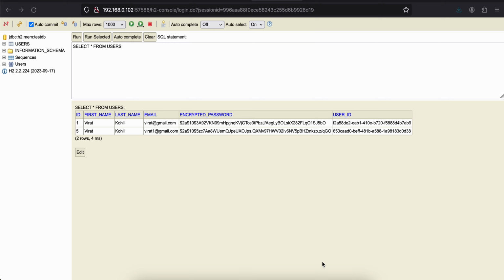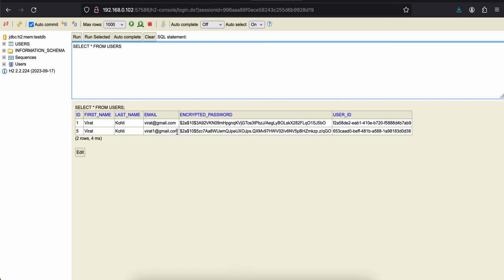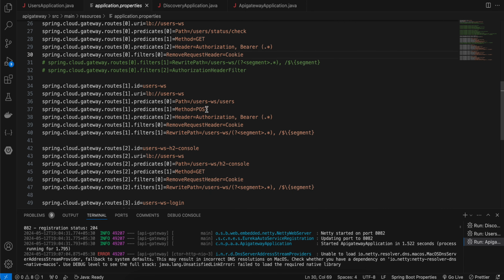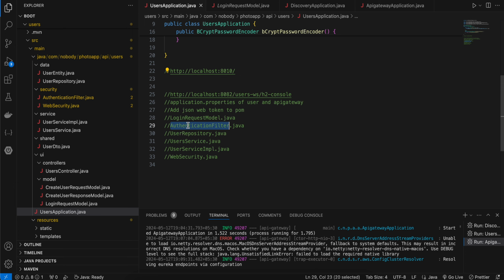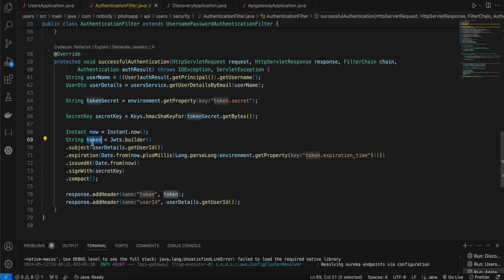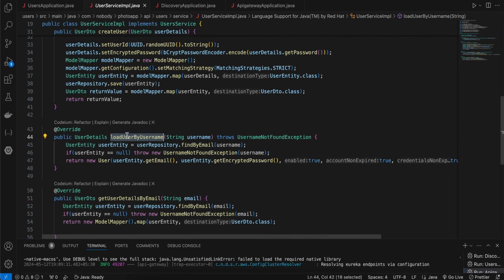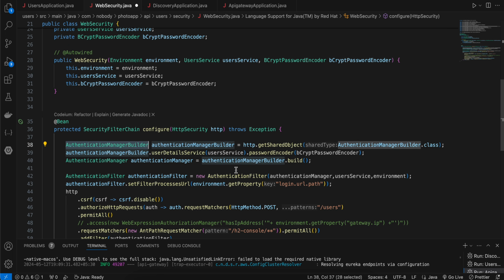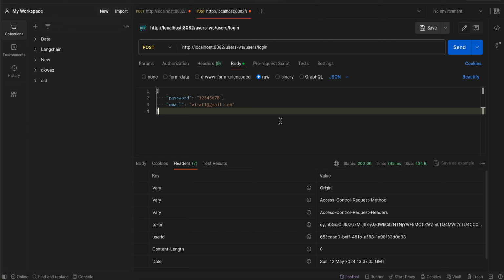Spring Boot MicroServices with Spring Cloud API Gateway Part 3 Login API